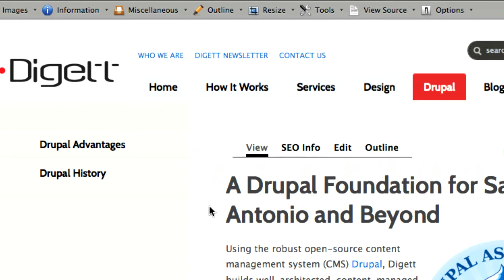How to Configure Menu Settings on Your Drupal Website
This Digett tutorial shows you how to configure menu settings on the pages on your Drupal website.

Digett is a web design and inbound marketing company in San Antonio, Texas.